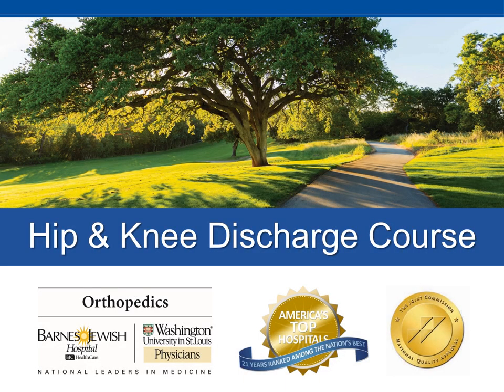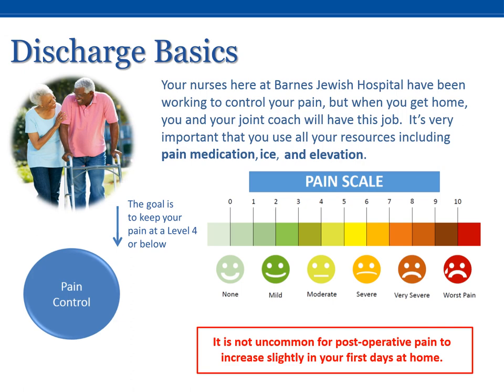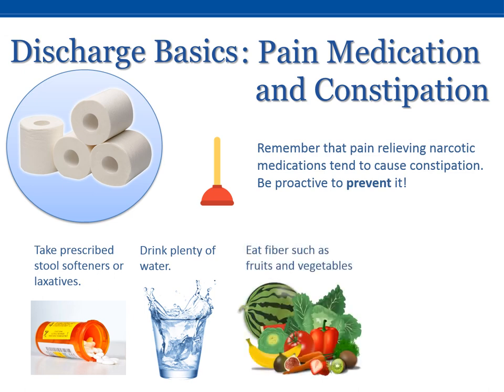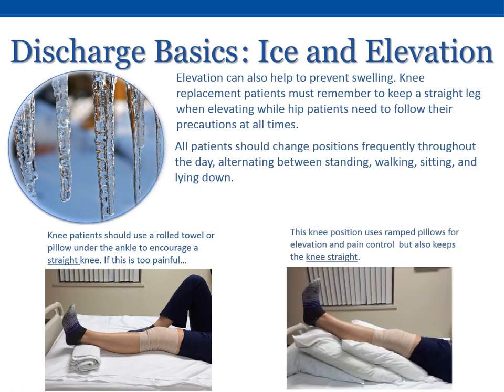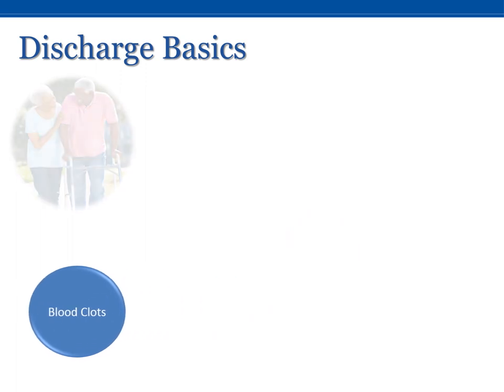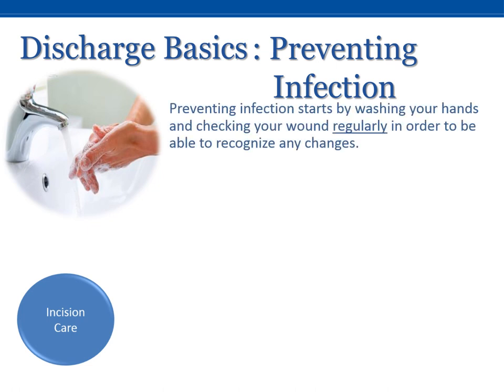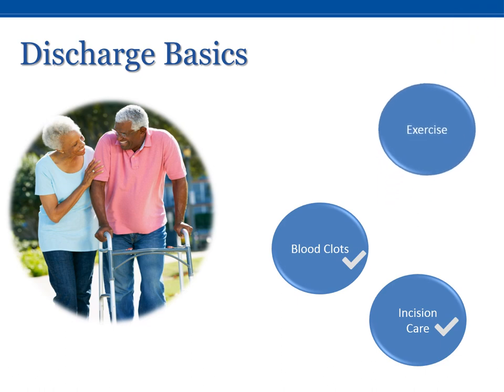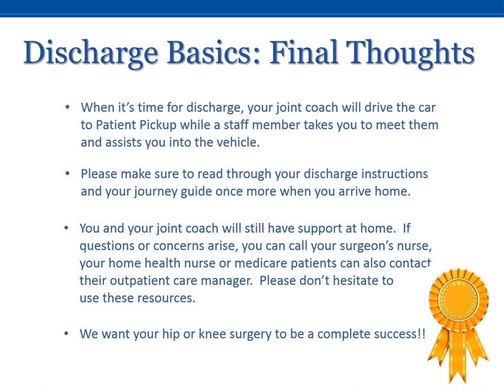Hip and Knee Discharge Course